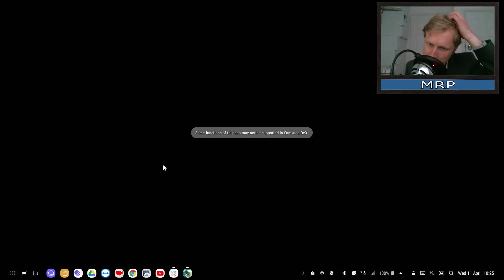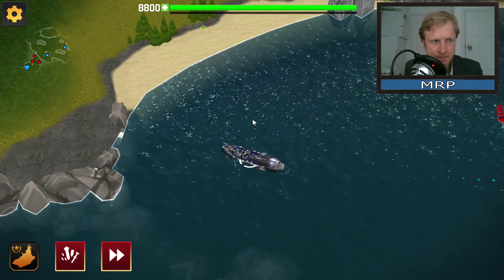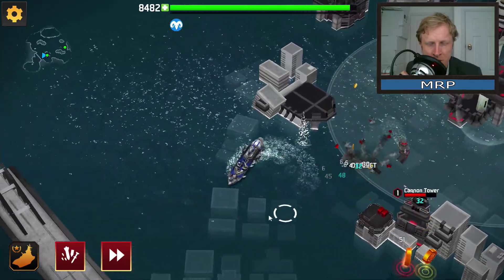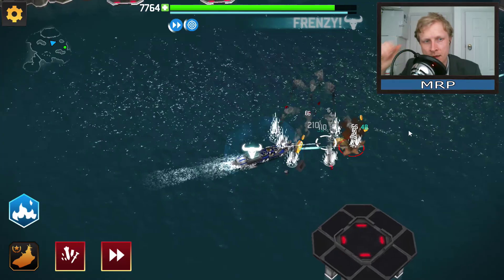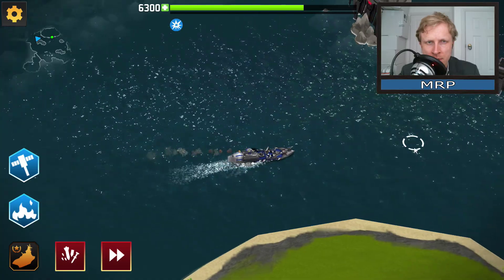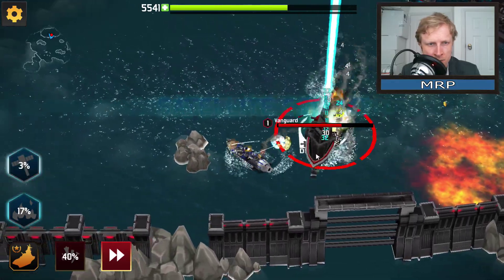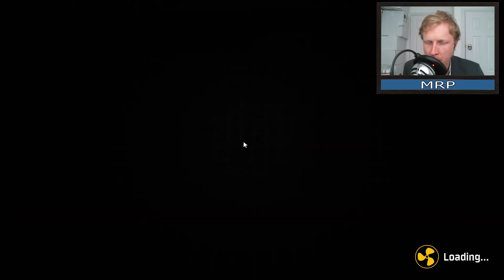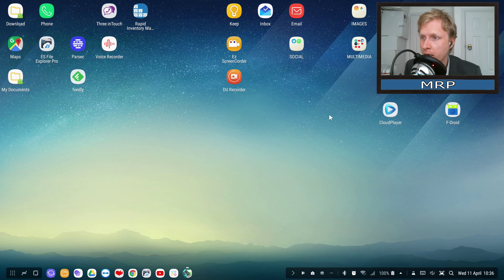Fortress: Destroyer Game on Samsung Dex (Amazing Game !!!)